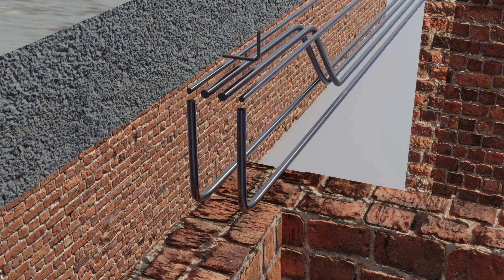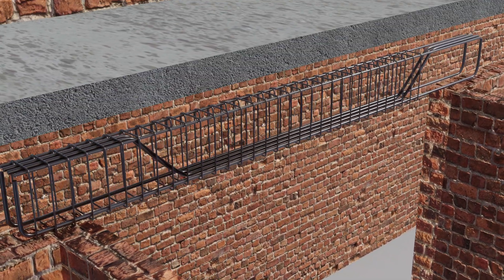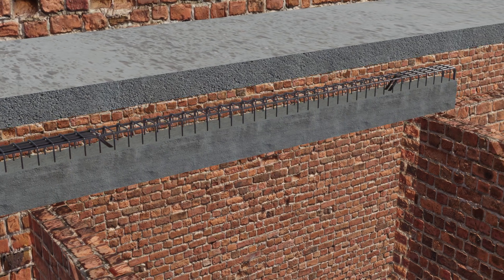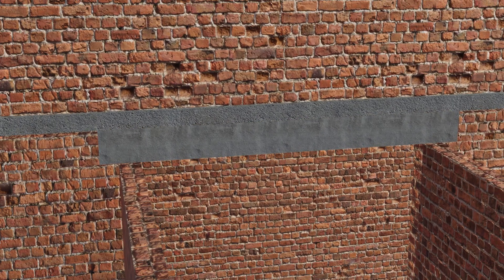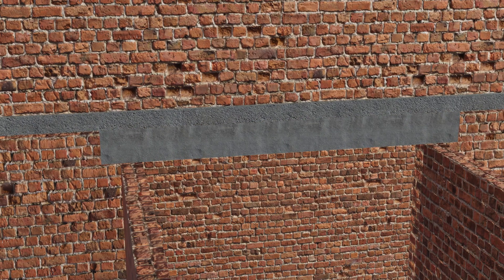Simply Supported Beam - Reinforcement Details (step by step animation)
The simply supported reinforced beam can be provided under a brick wall to support the bricks. The main bars are provided at the bottom and the cranked bars can be provided also for the resistance at the middle and corners for cost efficiency. The hanger bars at the top provides a platform to hang our tie bars.

Video Related Seacrch terms: -Civil Engineering -Structural Engineering -Animated Video -Education -Structural Analysis -Dead Loads - Building codes -Structural Design -Structural Safety -Civil Engineering Fundamentals -Structures -Structural Engineering Basics -Engineering Education -Animated Civil Engineering -Civil Engineering Animation - Step by step construction video - reinforcement animation - Beam Animation - Beam Reinforcement details.